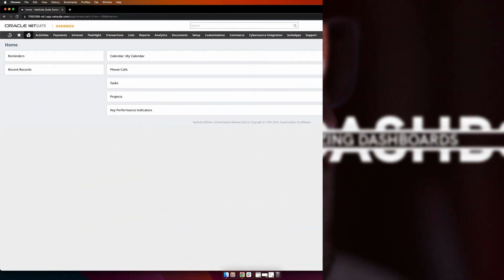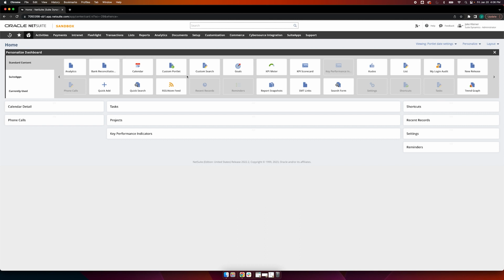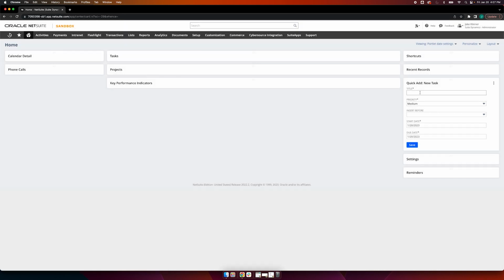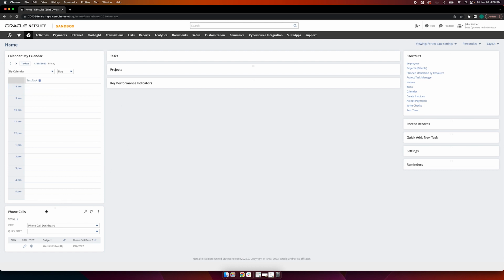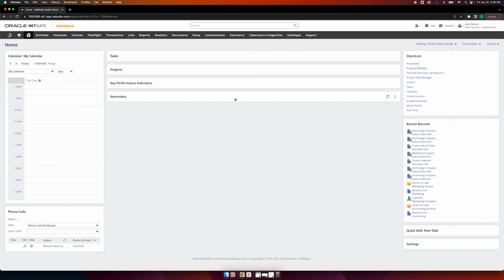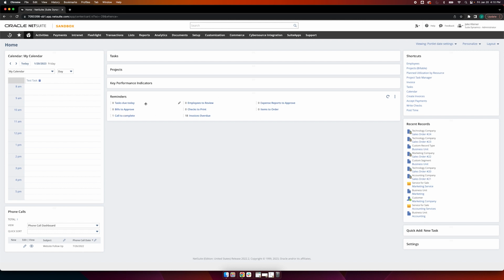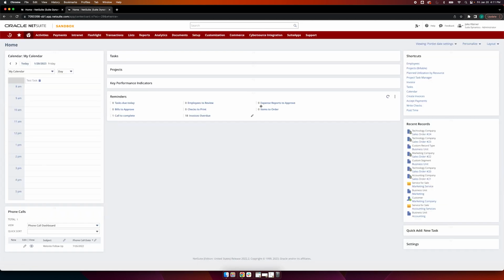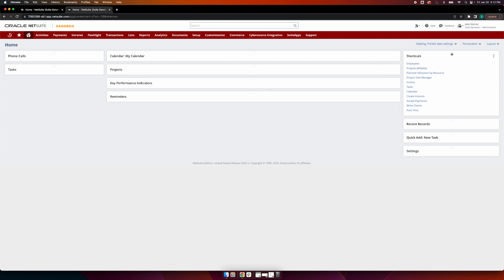NetSuite Custom Dashboards for Beginners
We guide each client from experience—because we’re not just NetSuite consultants. We’re also NetSuite users. And that background has taught us how to mold ERP software into practical solutions for a wide range of businesses. Simply put, we use what has worked for us to craft a system that works for you.

Follow Us Today To Stay Updated on NetSuite educational content and industry updates!

Ready to work with a NetSuite Consultant that holds your business as priority #1?